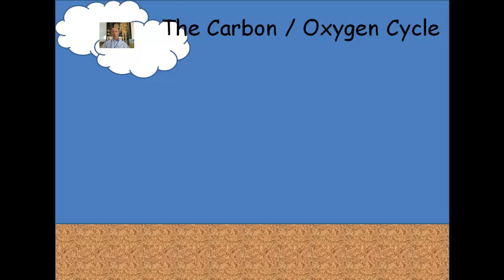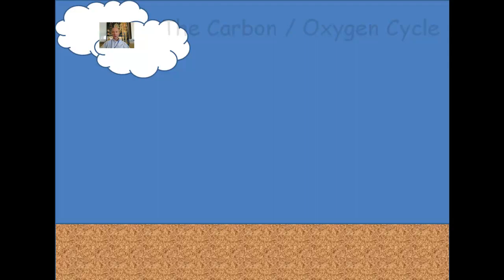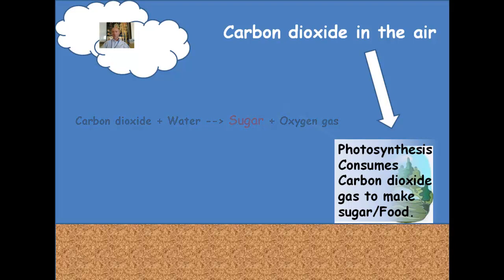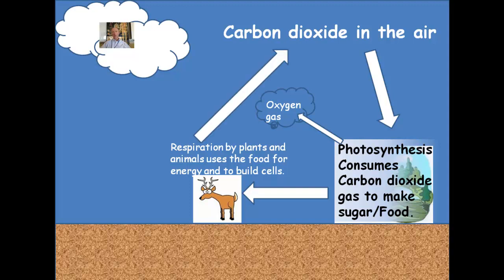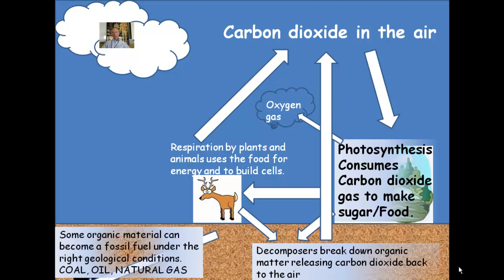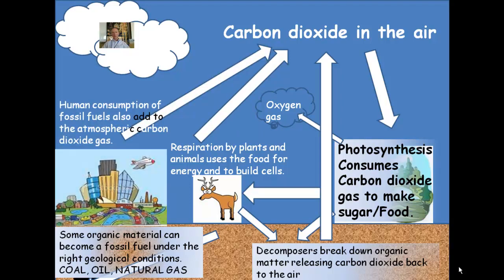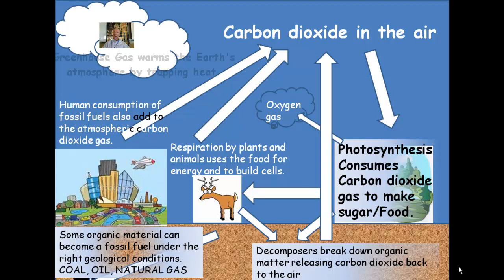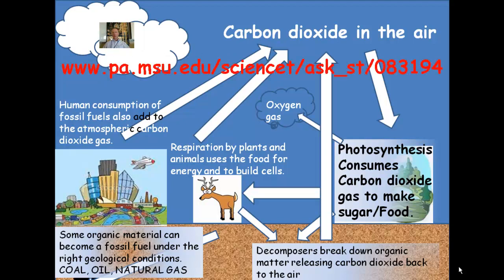Carbon Oxygen Cycle